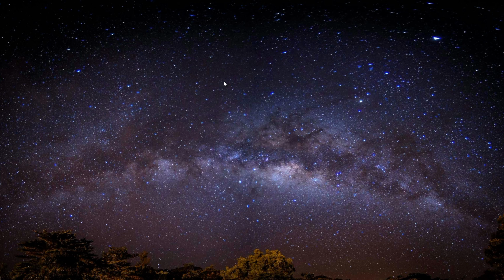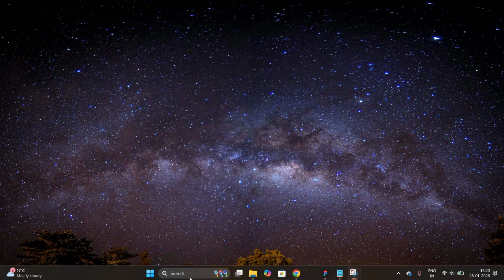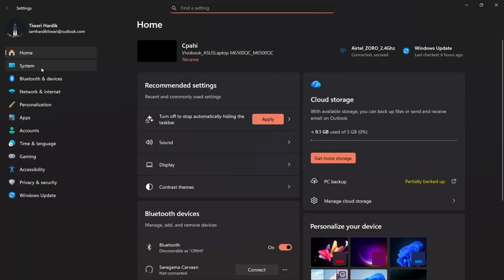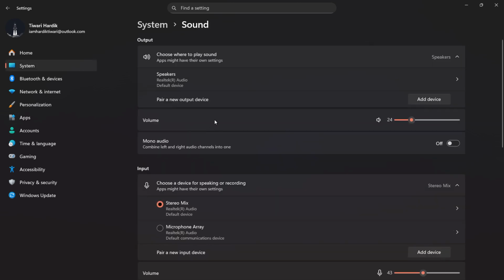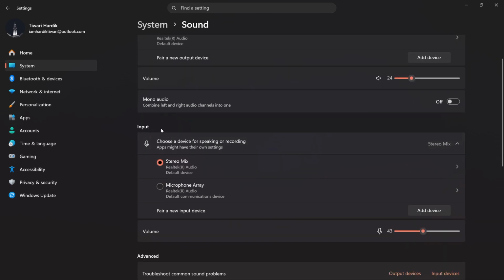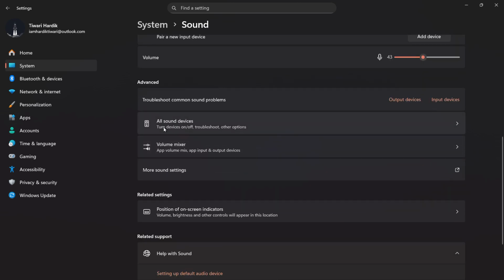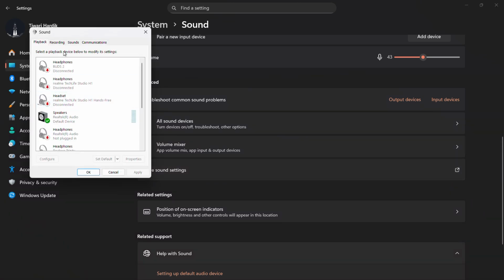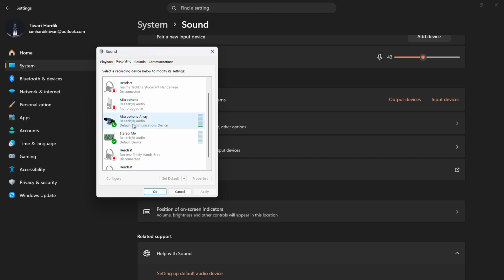How to Improve Microphone Quality on Windows 11 (2026 Guide)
Sound like a professional in every meeting and stream! In this 2026 updated tutorial, I show you how to maximize your microphone quality on Windows 11. If your audio has been sounding muffled or compressed following the January 13, 2026 security update (KB5074109), you aren't alone. I’ll walk you through the essential system tweaks, the "Studio Quality" bitrate hack, and the new Audio Integrity Calibration to ensure your voice is crystal clear.

With the January 2026 Secure-by-Default update, Windows 11 has introduced "Audio Endpoint Handshaking." I’ll show you how to navigate the new biometric Identity Check to authorize high-priority access for your microphone, preventing the kernel-level "voice dipping" common in the latest builds.

In this video, we cover:

The "Studio Quality" Bitrate Hack: How to navigate to Settings / System / Sound / [Your Mic] / Properties. I show you how to set the format to 24-bit, 48000 Hz (Studio Quality) to ensure Windows isn't bottlenecking your hardware's raw potential.

Audio Integrity Calibration: A new 2026 feature! I show you how to use the Identity Check (fingerprint or PIN) to authorize a fresh handshake between your mic and the Windows kernel, fixing "robotic voice" glitches and signal-to-noise ratio issues.

Disabling "Automatic Gain Control" (AGC): I show you how to uncheck "Enable audio enhancements" in the Advanced tab. I explain how this prevents Windows from automatically lowering your volume when it detects background noise, giving you total control.

The January 13 Update Fix: We tackle the audio regression in KB5074109. I show you how to use the Terminal (Admin) to restart the Windows Audio service, which often fixes the volume throttling introduced in the mid-January patch.

Microphone Boost Calibration: How to access More sound settings and adjust the Microphone Boost to a stable +10.0 dB. I show you how to find the "sweet spot" where you are loud enough without introducing static or clipping.

The Audio Integrity Shield: We look at the new green shield icon in the taskbar. I show you how to verify that your microphone stream is cryptographically secured and passing the latest 2026 Windows 11 security scan.

[Image showing the Windows 11 Sound Settings menu; the 'Input volume' is at 100%, a green 'Audio Integrity Verified' badge is active, and the 2026 'Identity Check' biometric prompt is in the foreground]

Improving your mic quality is the best way to elevate your professional presence online.

Windows 11, How to Improve Mic Quality 2026, Fix Low Mic Volume Windows 11, KB5074109 Audio Fix, MS Teams Style Guide, Audio Integrity Calibration Tutorial, Apple Secure-by-Default Update, Best Mic Settings Windows 11 2026, Disable Audio Enhancements Windows 11, Windows 11 Identity Check, Tech Support Windows, Fix Discord Mic Robotic Voice, Liquid Glass UI, Audio Endpoint Handshake